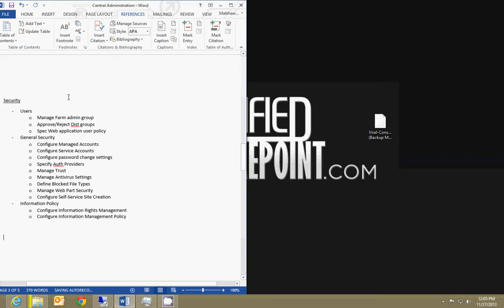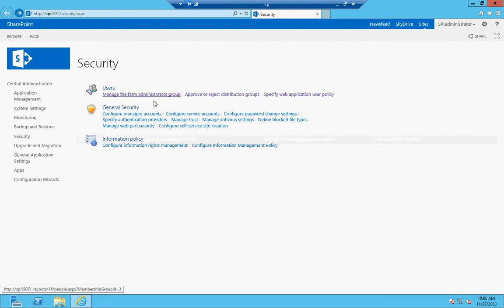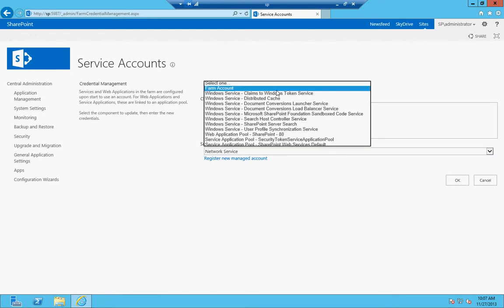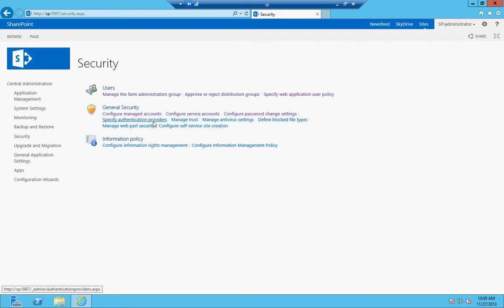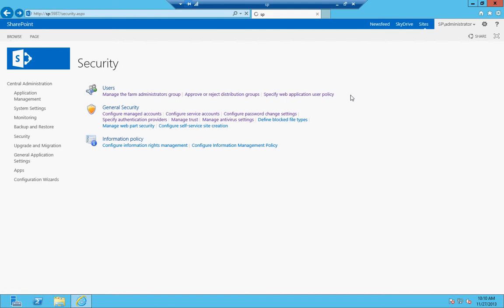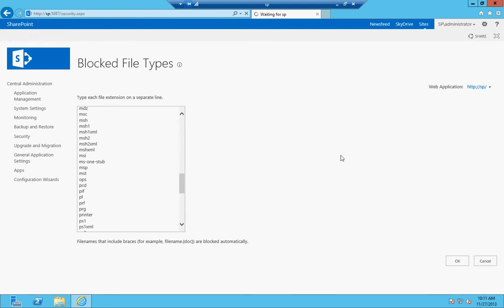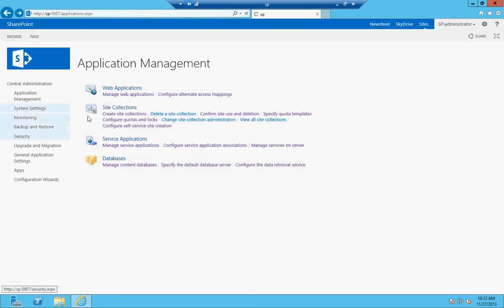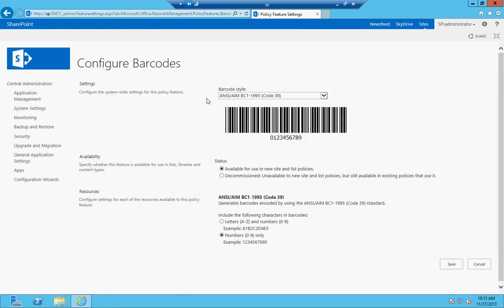Central Administration Security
Overview of Central Administration features, commands, and tasks.

Security
- Users
o Manage Farm admin group
o Approve/Reject Dist groups
o Spec Web application user policy
- General Security
o Configure Managed Accounts
o Configure Service Accounts
o Configure password change settings
o Specify Auth Providers
o Manage Trust
o Manage Antivirus Settings
o Define Blocked File Types
o Manage Web Part Security
o Configure Self-Service Site Creation
- Information Policy
o Configure Information Rights Management
o Configure Information Management Policy